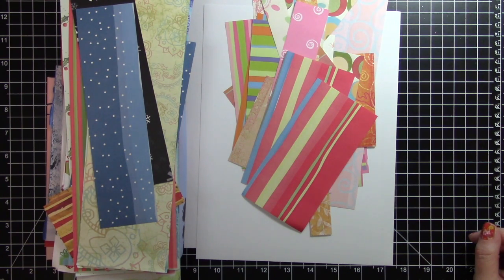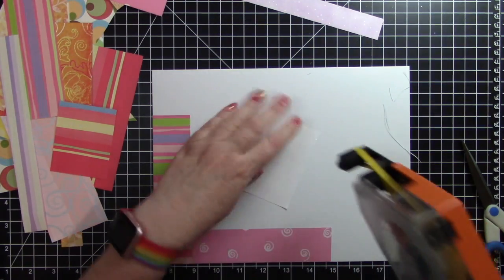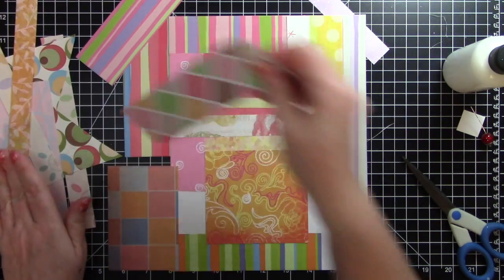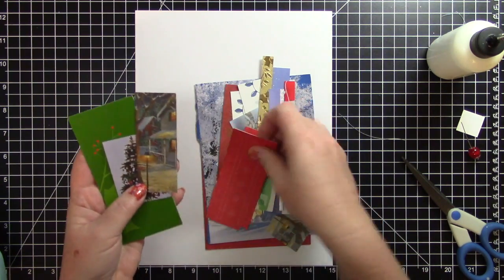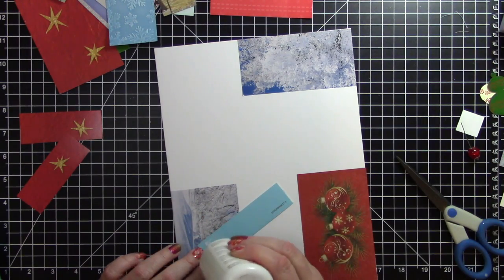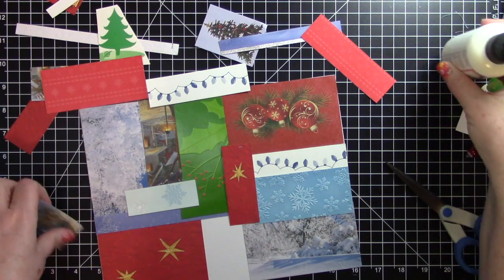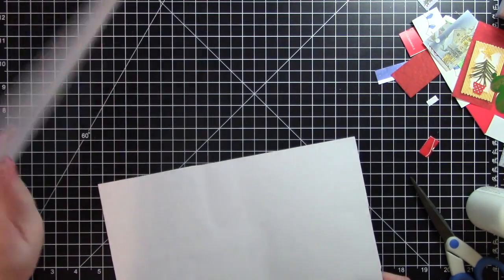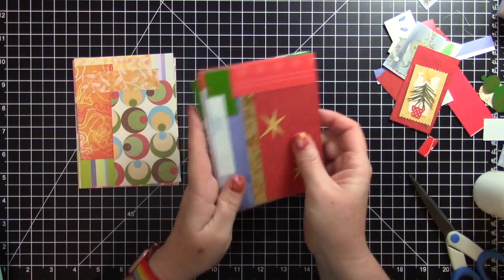Give Your Paper Scraps New Life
Put your paper scraps to good use!

I'd love it if you joined us over at the Facebook Group "Create with CraftyRia"

My address:
Maria Johnson